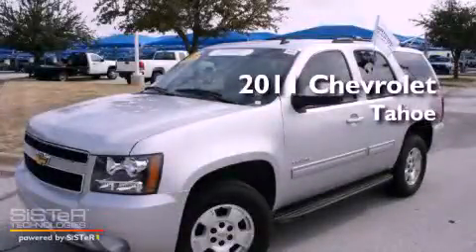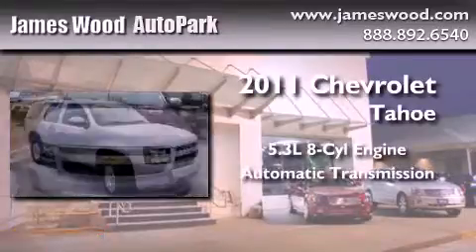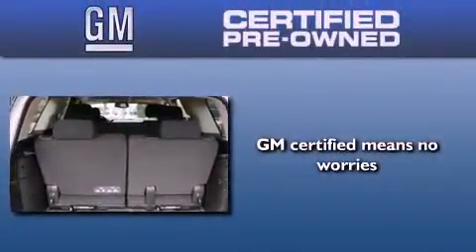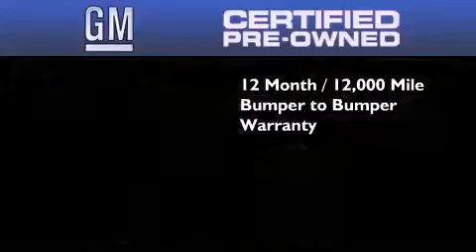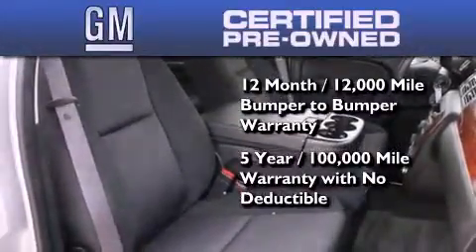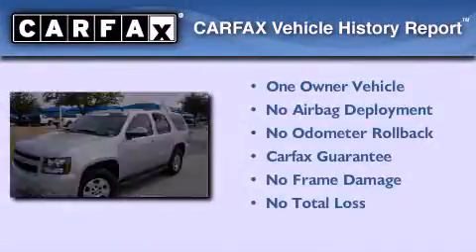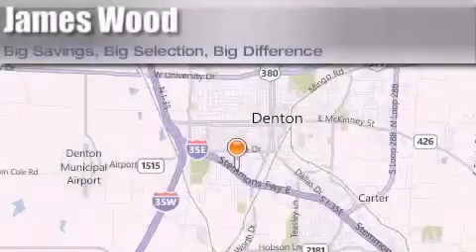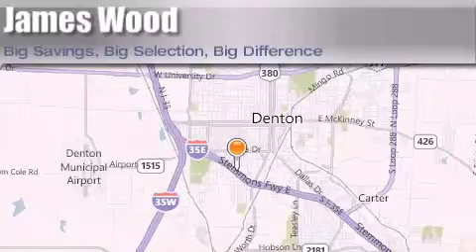Certified 2011 Chevrolet Tahoe Dallas TX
Year : 2011
 Make : Chevrolet
 Model : Tahoe
 Engine : 5.3L 8 Cyl. Sequential-Port F.I.
 Trans . : 6 Speed Automatic
 Exterior : Sheer Silver Metallic
 Miles : 17,108

 Stock : 221689A1

 2011 Chevrolet Tahoe Denton TX